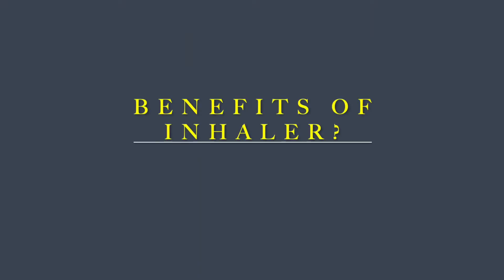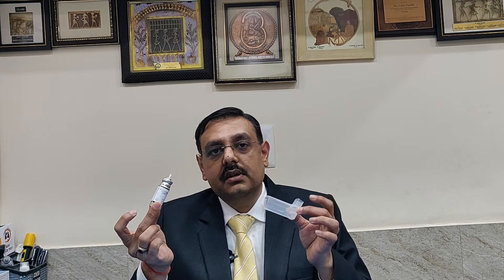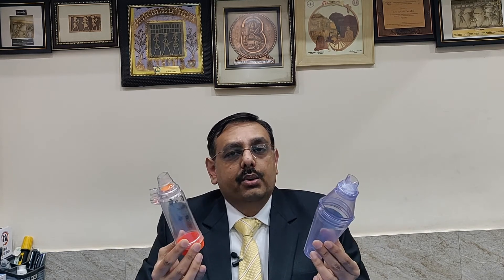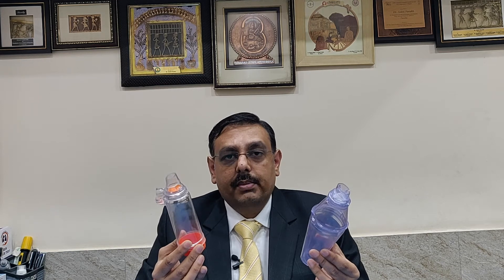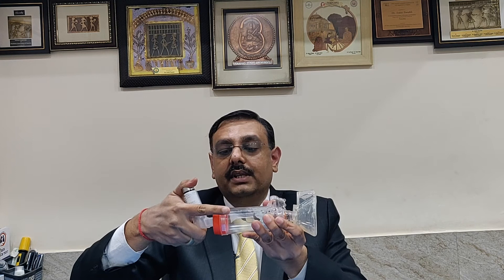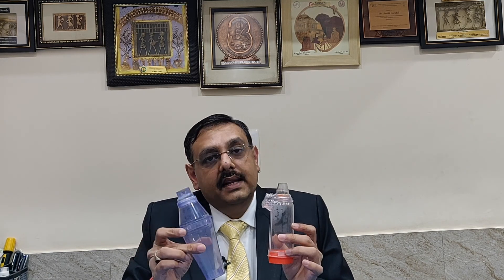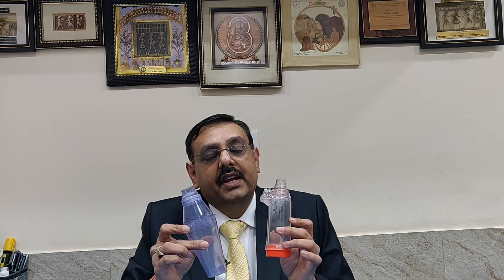How to use Inhalers and Spacers for Asthma in Children: Dr Ankit Parakh, Child Pulmonologist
Inhalers are the best method to take medicines in children with wheezing and asthma. The benefits of using inhalers are that they can deliver a very small amount of medicine to the airways in the lungs. In addition inhalers are small, portable, multidosed, cheap and need no maintenance. To achieve optimal benefit inhalers should be taken with a correct technique. As many patients are not taking their inhalers properly, the response to the medicine is poor. This is the commonest reason when someone says that that inhalers are not working for me or my child. The best way to help a child take inhalers properly is to use a spacer device with inhalers at all times. Spacers when used with inhalers significantly increases the medicine reaching to the lungs and reduce the deposition in the mouth. Hence, ALWAYS use inhalers with spacer.

. Dr Ankit Parakh, Senior Consultant Pediatric Pulmonology, Allergy & Sleep Medicine